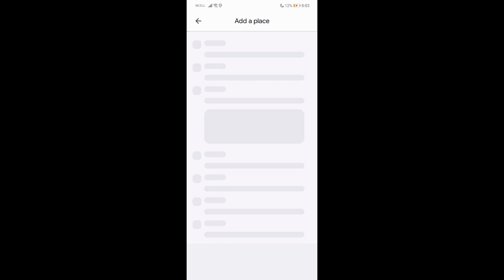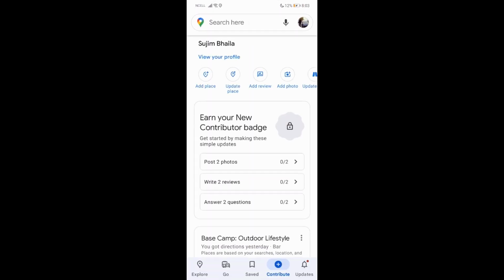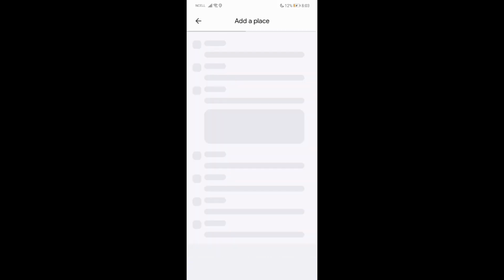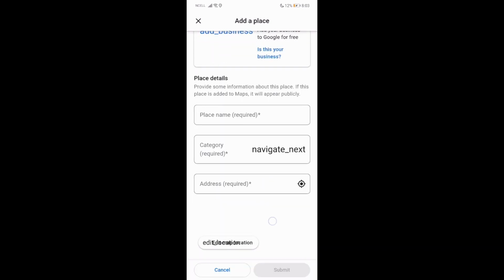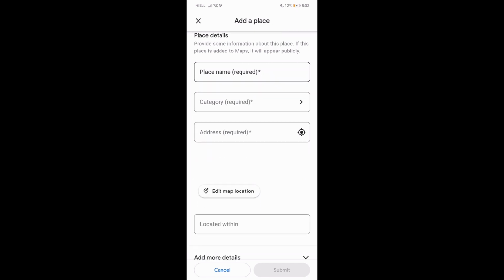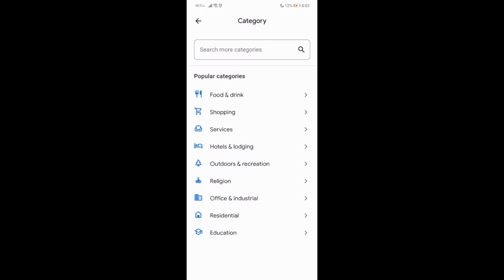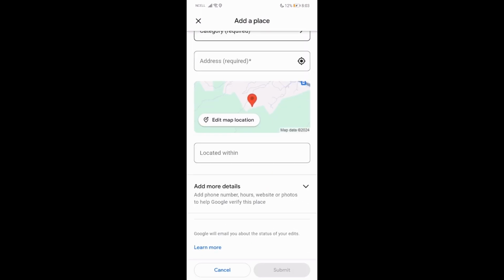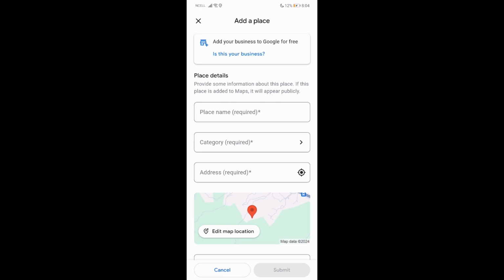How to Add Location on Google Map 2024 | Inlcude Location on Google Map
In this video, we'll be diving into the world of Google Maps and showing you exactly how to add locations, turning you into a map whiz in no time! So whether you're a seasoned adventurer or just someone who likes to keep track of your favorite spots, this video will be your one-stop guide to conquering Google Maps and making location adding a breeze.